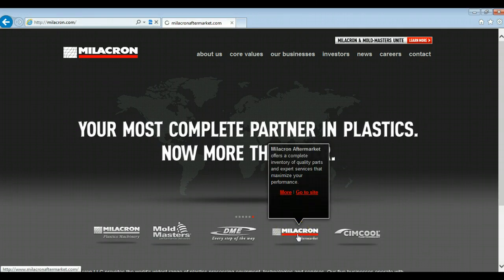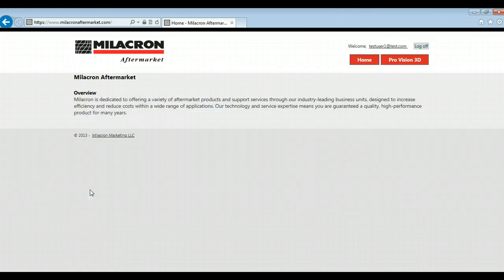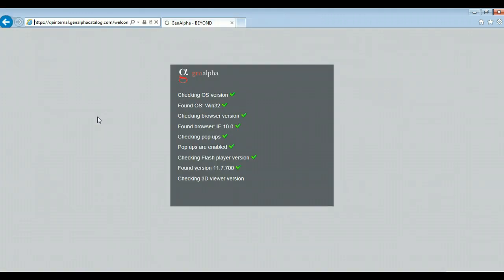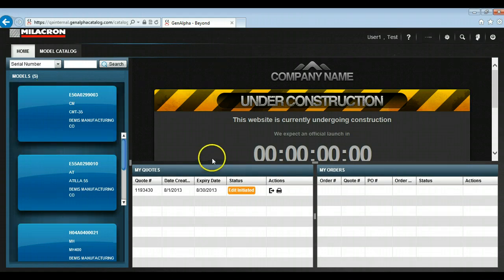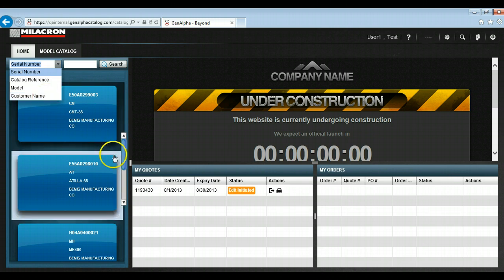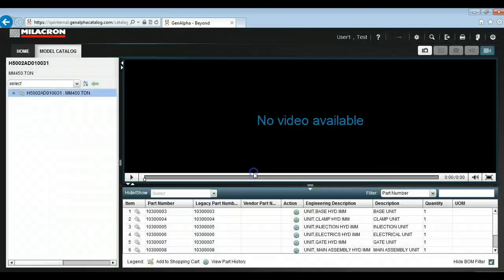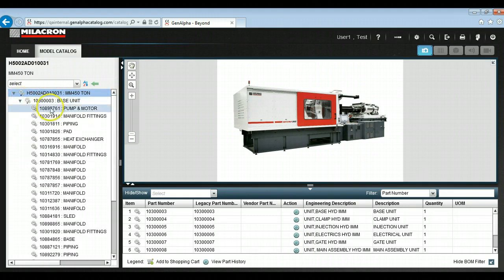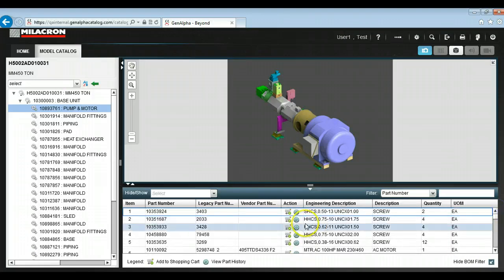ProVision 3D HD Beta